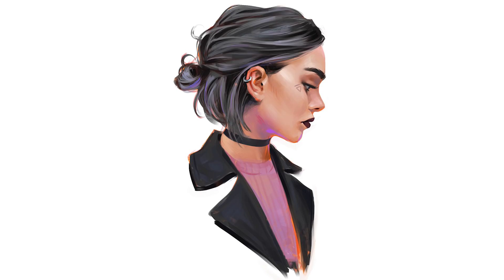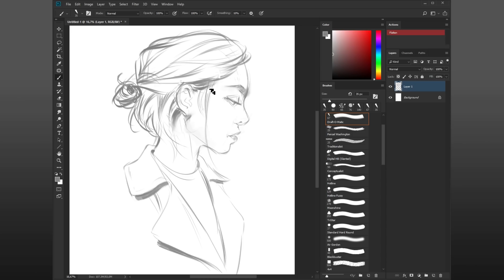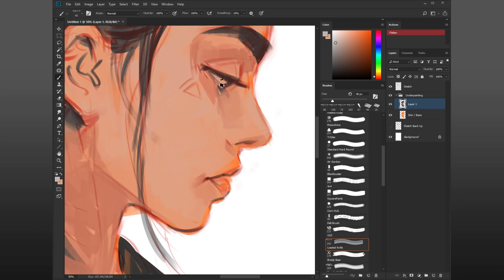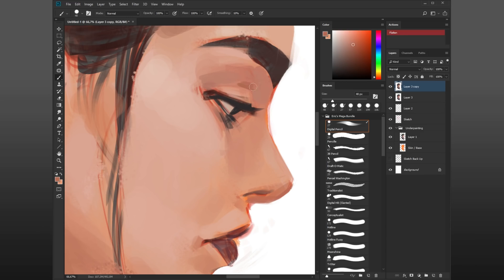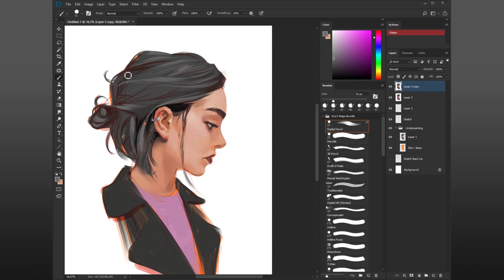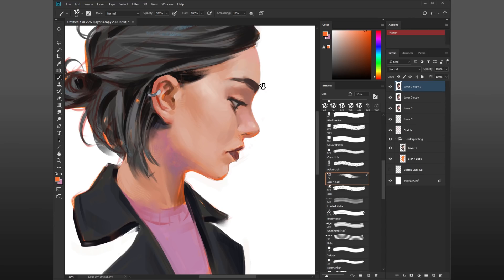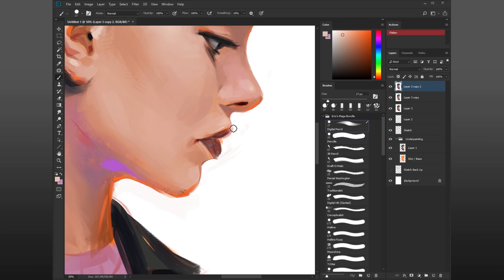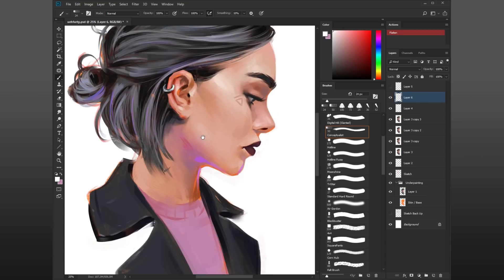Digital Painting Workflow in Photoshop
This is a video about my workflow and process when I'm painting in Photoshop. This is not an in-depth tutorial, as I do not get into detail about any specific techniques, instead I talk about my workflow in general and the thoughts that run through my mind when drawing. I believe this is a good example for beginners who want to see and get an idea about how digital paintings are created in Photoshop. Digital painting can definitely be confusing but the more time you invest in it, the easier it becomes. I had a blast working on this illustration and I hope you like the video!